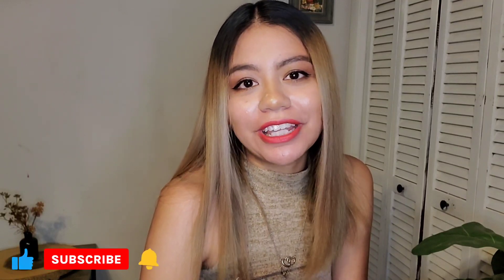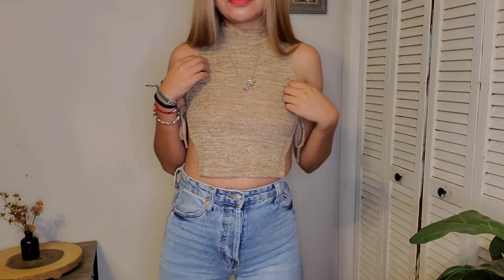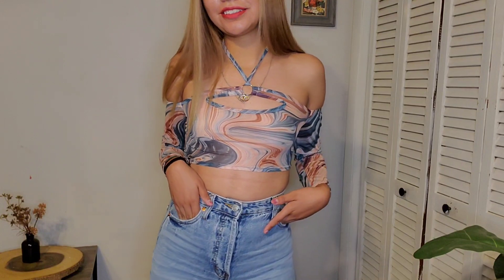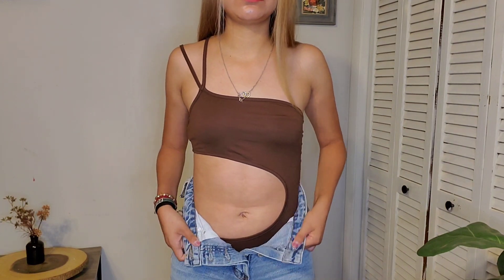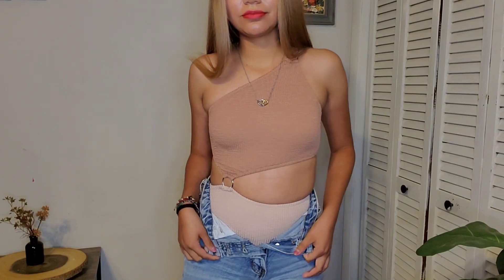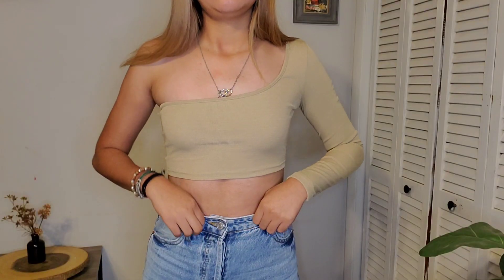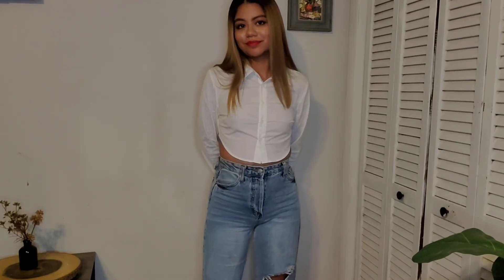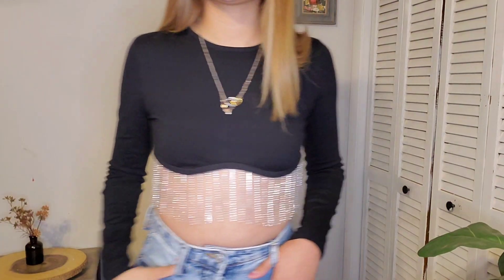FALL SHEIN TRY ON HAUL 2022🍁 | summer to fall transition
shein fall try on haul 🍁💕